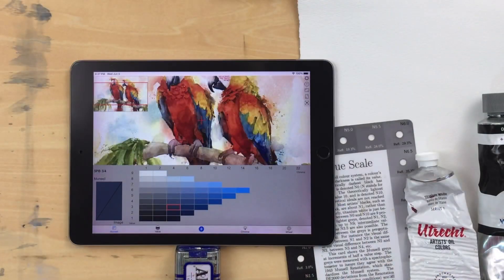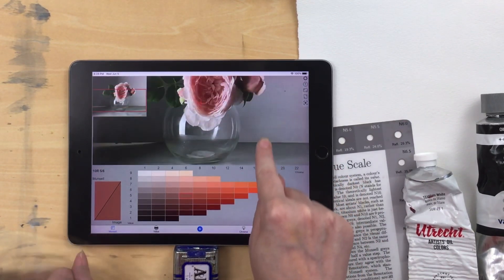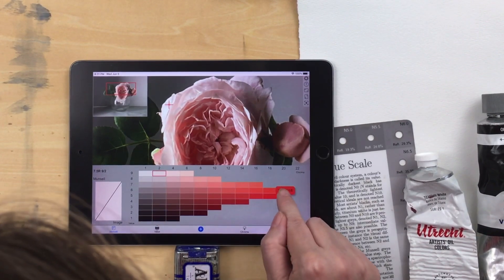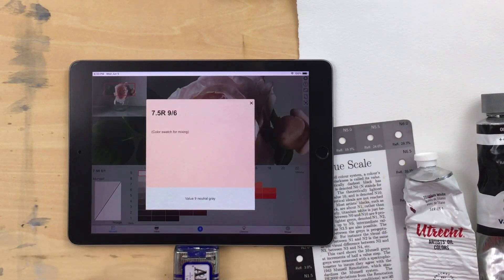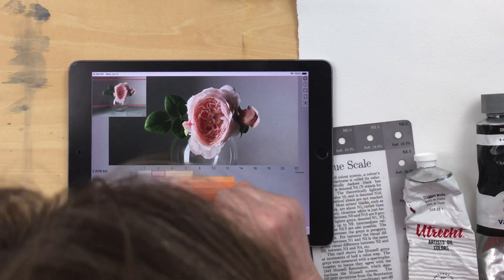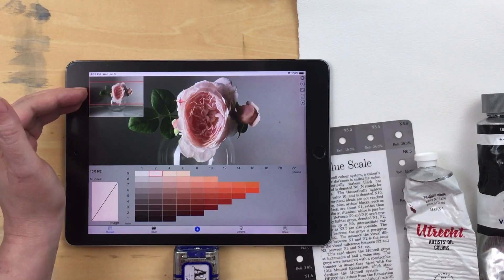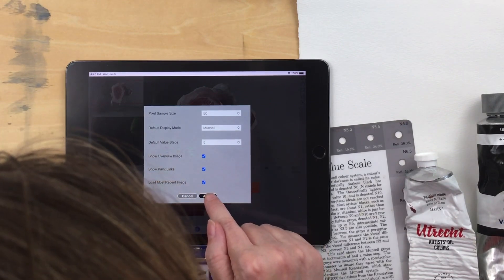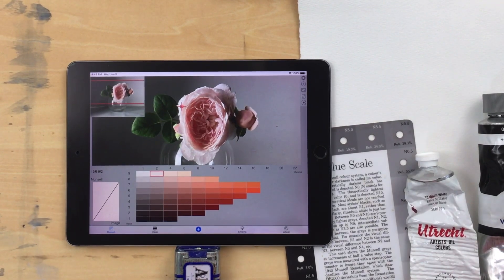Intro to ChromaMagic - Selecting colors and the photo interface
How to load photos, select colors and zoom/pan in ChromaMagic.   Also a little on the ChromaMagic color swatches and their hues, values, and chromas.